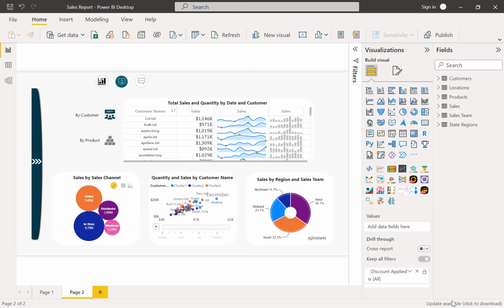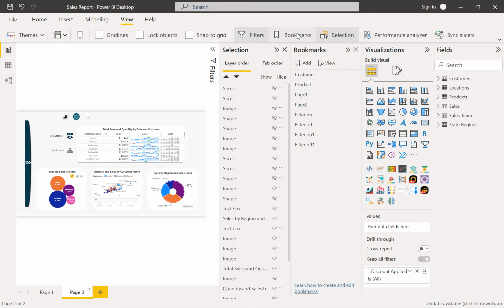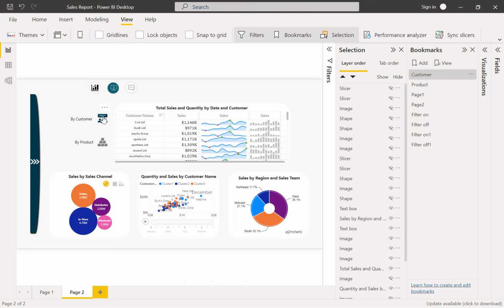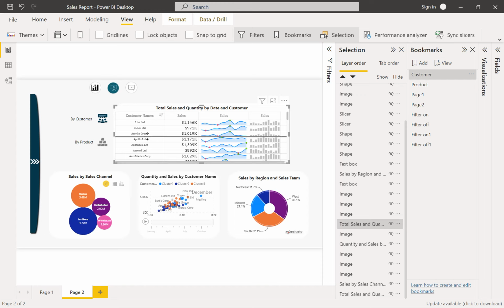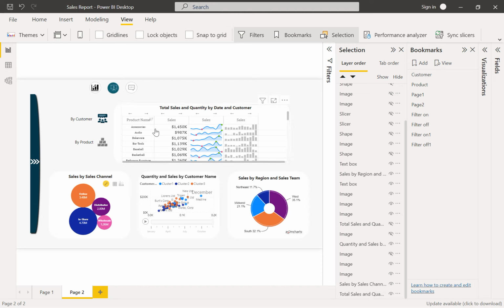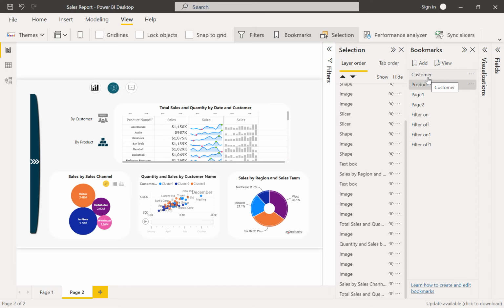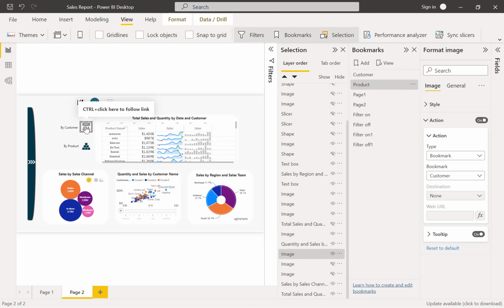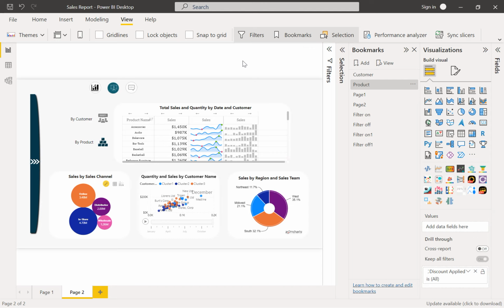How to Create Dynamic Buttons in Power BI | Power BI Sales Report Development | Part 6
Unlock the full potential of your Power BI reports with dynamic buttons! 🎯💡

In this video, we’ll show you how to create and implement dynamic buttons in Power BI, a powerful way to enhance the interactivity and user experience of your reports. Learn how to add functionality such as navigation, filtering, and resetting visuals—all with a simple click!

🔍 What You’ll Learn:

How to create dynamic buttons in Power BI from scratch
Adding actions like navigation, filters, and report resets using buttons
Designing custom buttons to fit your report’s style and theme
Best practices for using buttons to improve interactivity and usability
Real-world examples of dynamic buttons in action
🚀 Why Use Dynamic Buttons? Dynamic buttons not only make your reports more interactive but also improve the overall user experience by making navigation and data exploration easier. Whether you're building dashboards for executives or operational teams, dynamic buttons can help streamline your Power BI reports.

💬 Have any questions or ideas? Share them in the comments below, and let’s discuss!